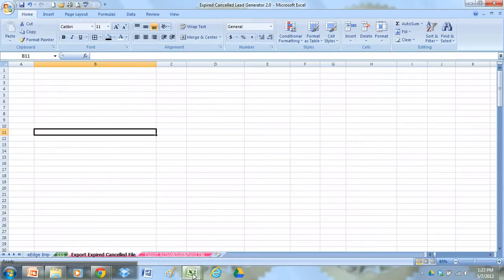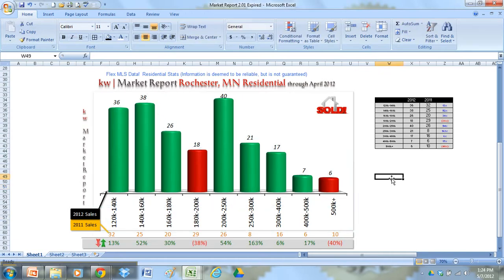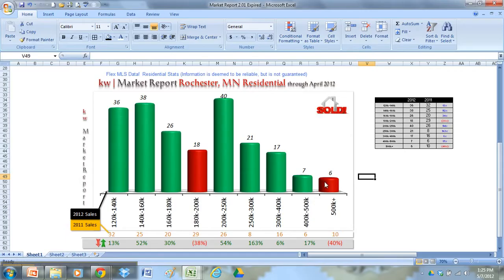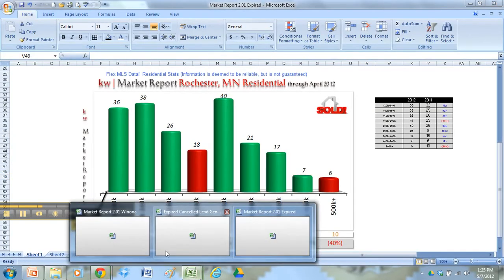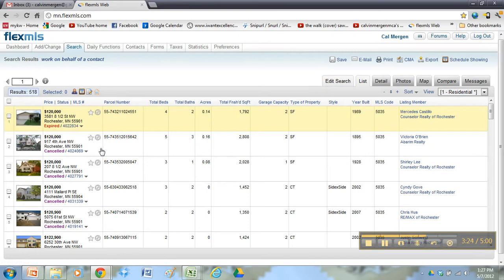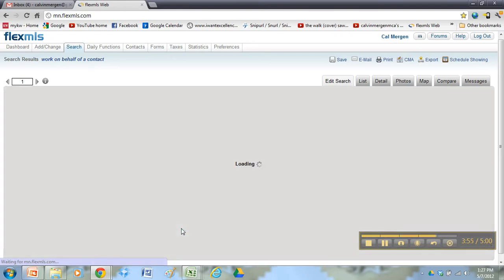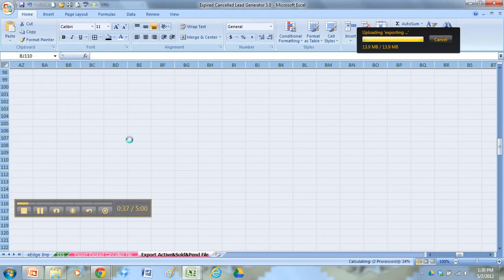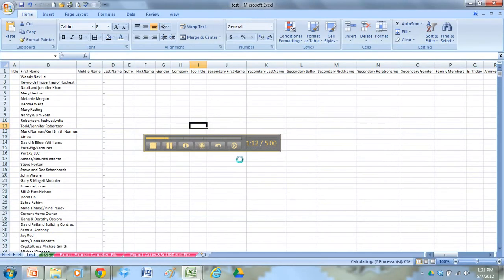Exporting Expireds from MLS and Importing to eEdge